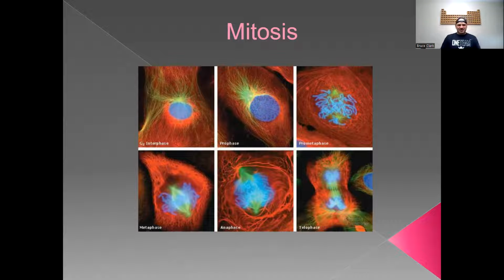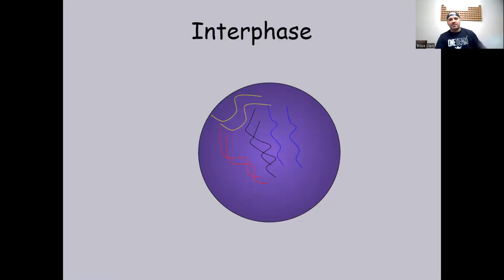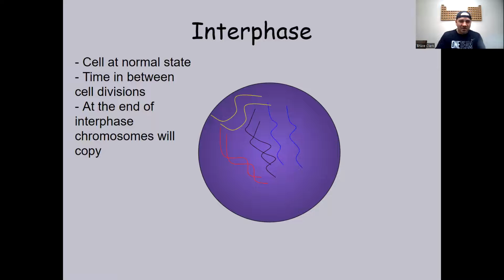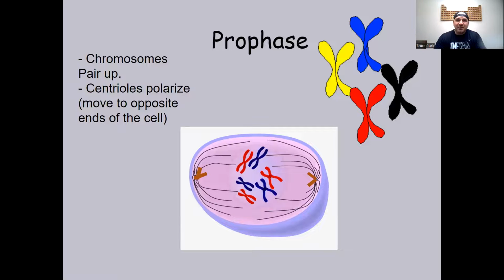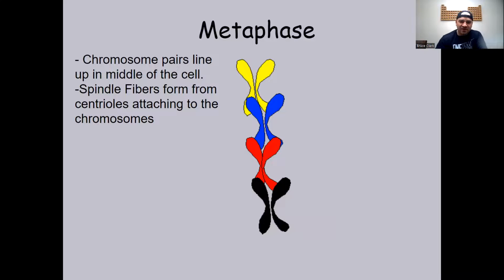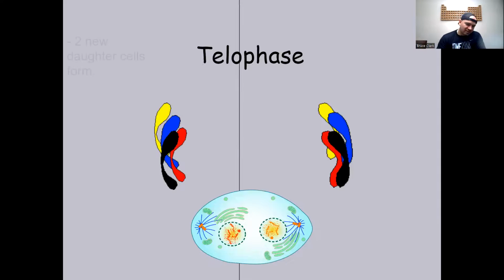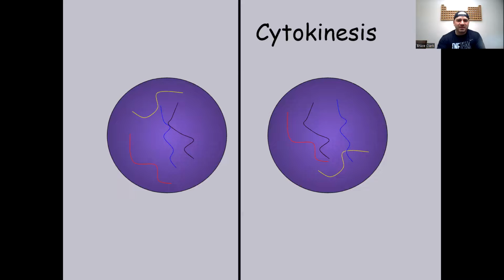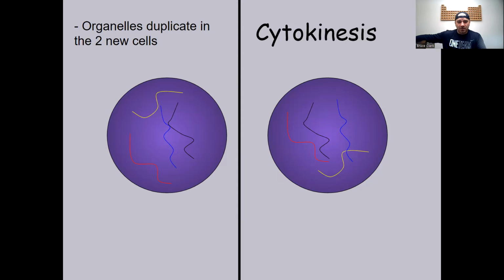Cell Division Part 1 - Mitosis